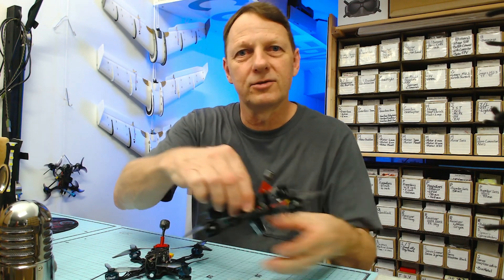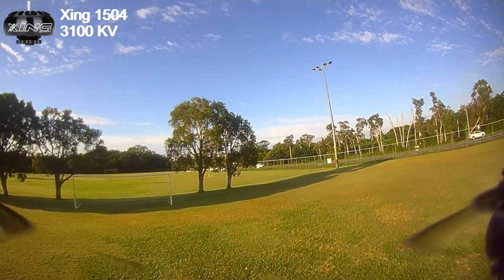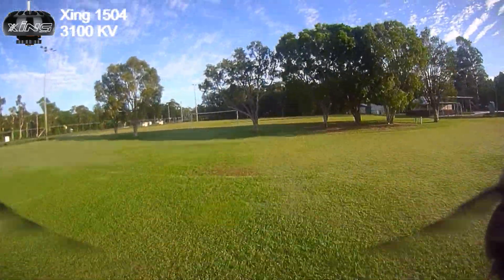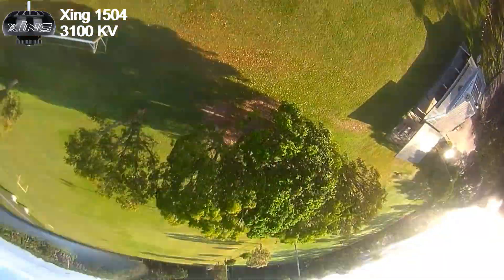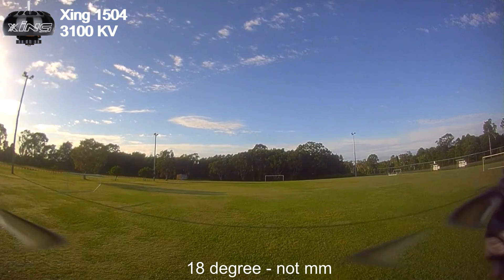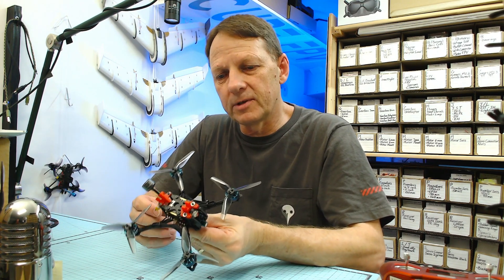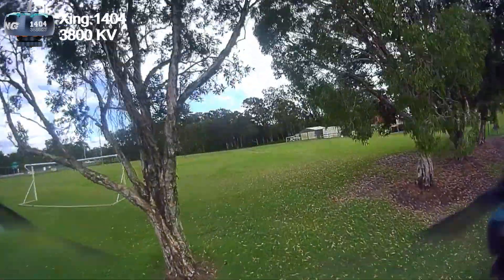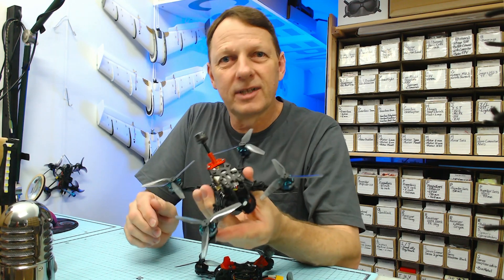Happymodel Crux 35 FPV Frame Scratch Build Motor Tests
Motor testing 2 motors for the CRUX 35 FPV Frame. In this video we test the below motors on this airframe.
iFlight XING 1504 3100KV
iFlightRC XING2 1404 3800 KV
Personally I feel that the 1504 motor is best suited to this frame and build when used with a 750mah 95C R-Line battery.
Flight Controller Used: JHEMCU GHF420AIO-35A F4 OSD FLIGHT CONTROLLER